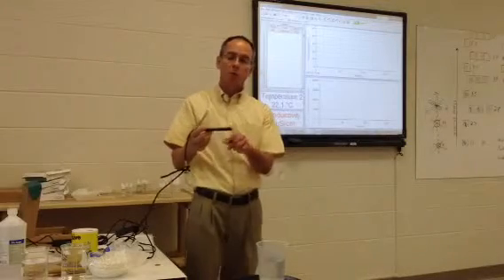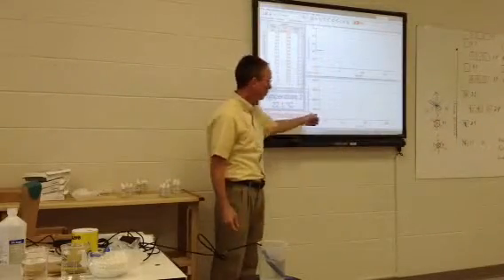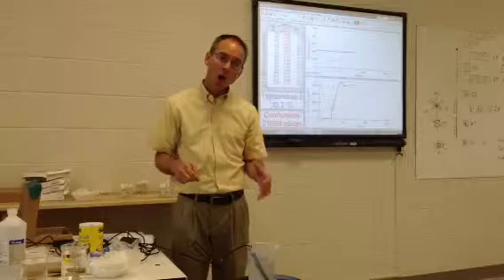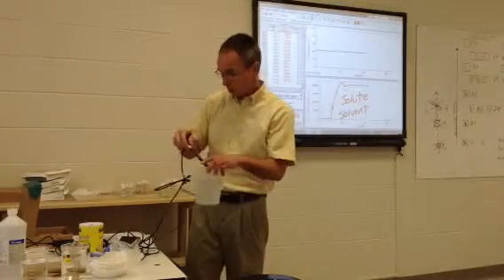Ch 17 part 2